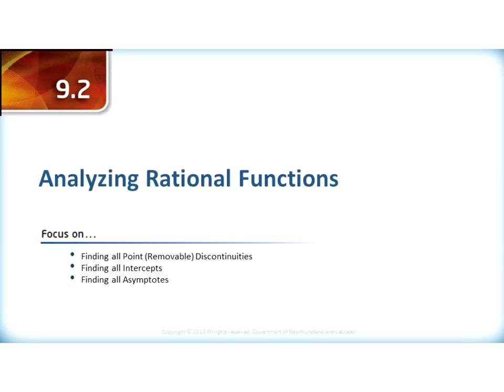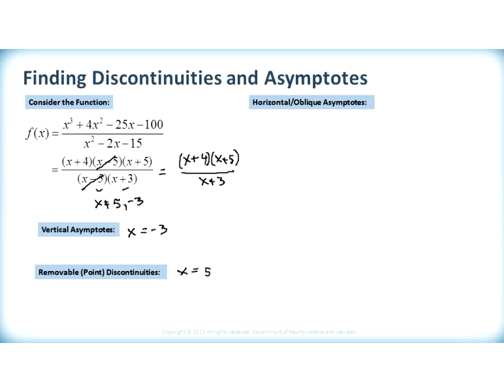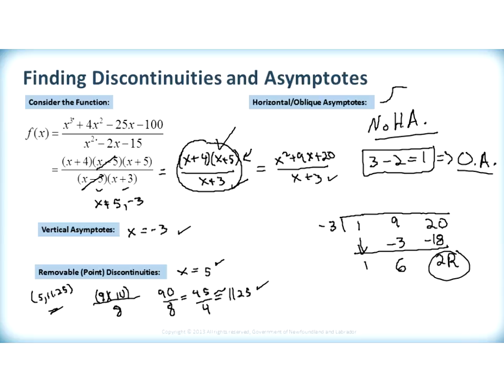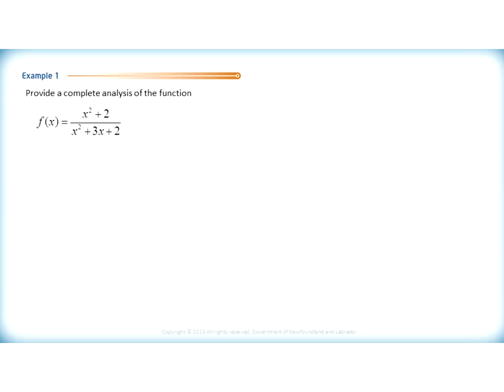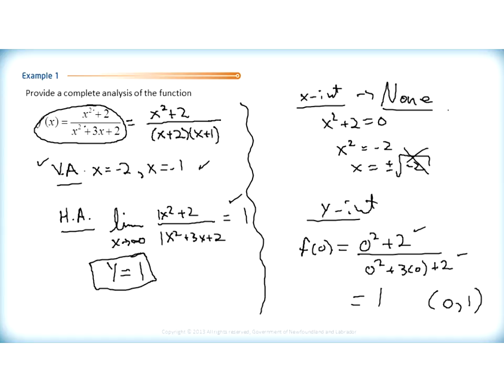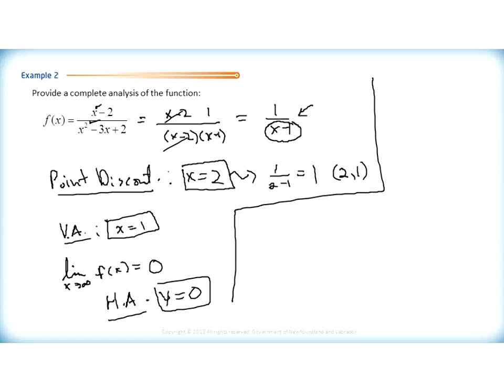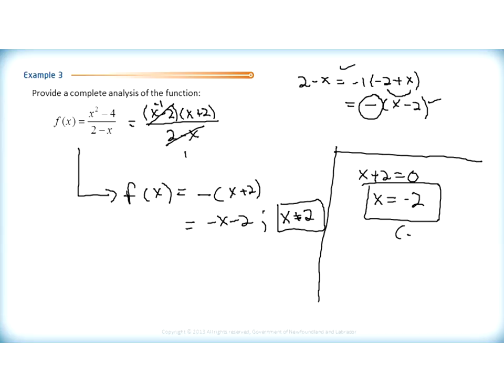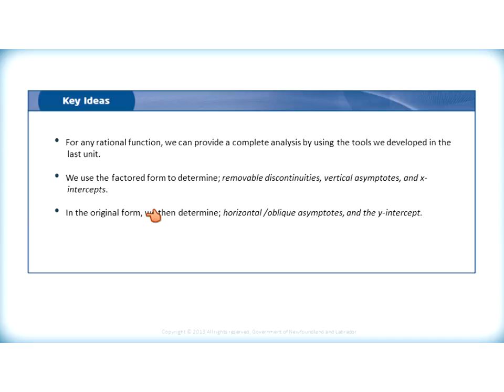MA3208 U3 1 1 Analyzing Rational Functions